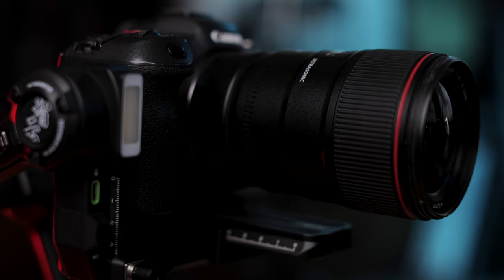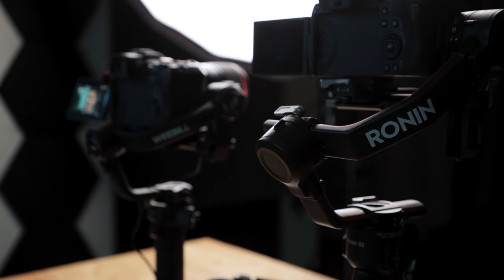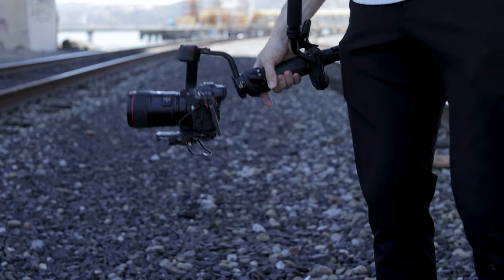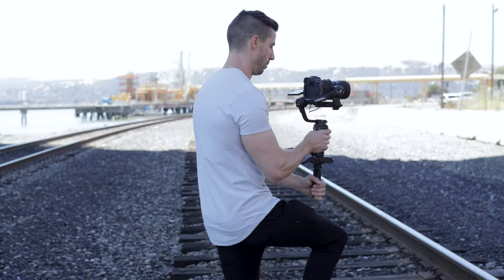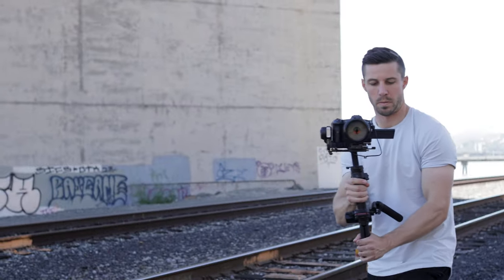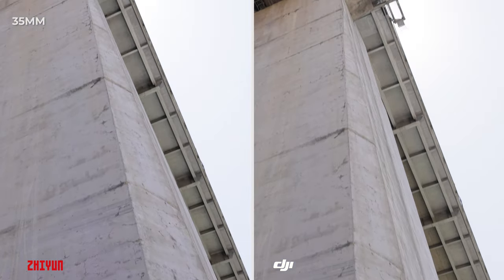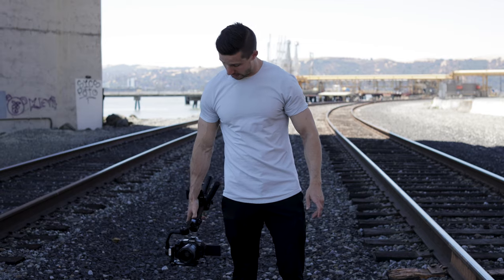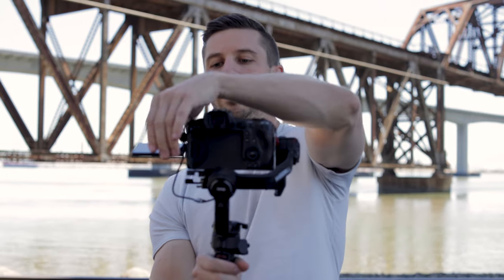Zhiyun Weebill 3 Review! The Best Gimbal Ever?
In this review, I test the brand new Zhiyun Weebill 3 Gimbal. I compare it to the RS2 and see if it can stack up against the competition.

My Go to Site for Amazing Music!